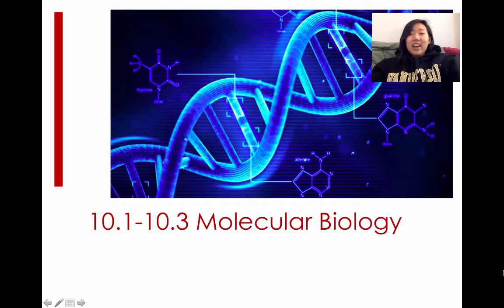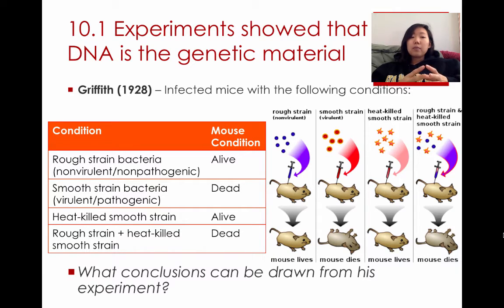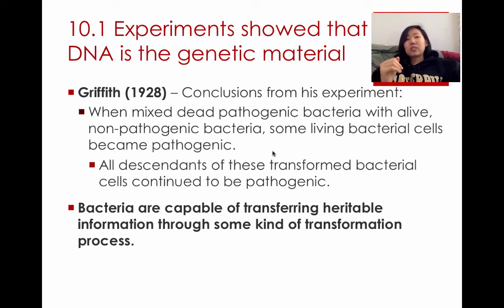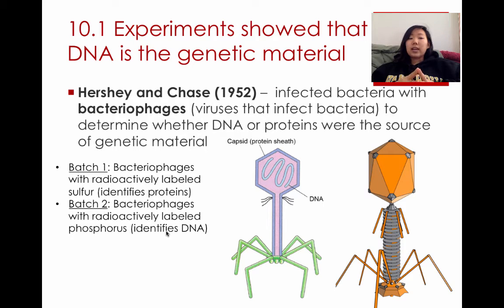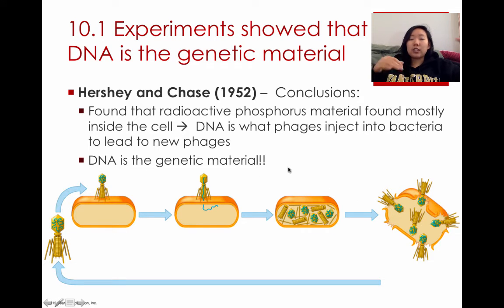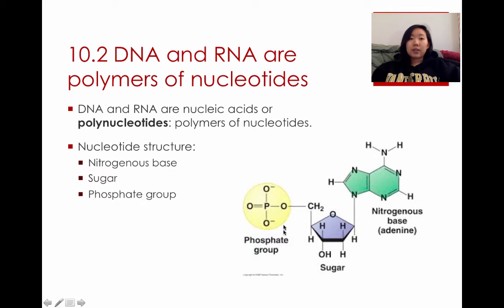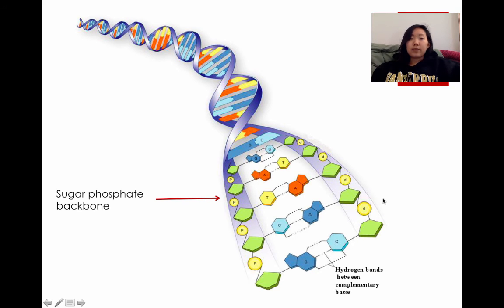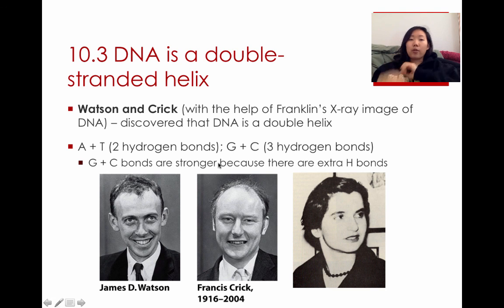Lecture 10.1-10.3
Table of Contents:

00:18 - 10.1 Experiments showed that DNA is the genetic material
02:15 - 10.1 Experiments showed that DNA is the genetic material
03:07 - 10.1 Experiments showed that DNA is the genetic material
04:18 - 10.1 Experiments showed that DNA is the genetic material
05:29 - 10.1 Experiments showed that DNA is the genetic material
06:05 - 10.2 DNA and RNA are polymers of nucleotides
07:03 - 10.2 DNA and RNA are polymers of nucleotides
07:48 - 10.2 DNA and RNA are polymers of nucleotides
08:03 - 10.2 DNA and RNA are polymers of nucleotides
08:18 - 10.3 DNA is a double-stranded helix